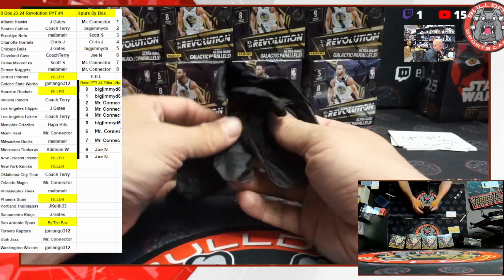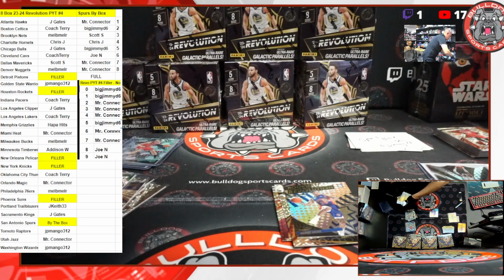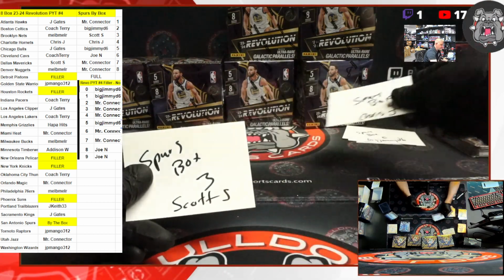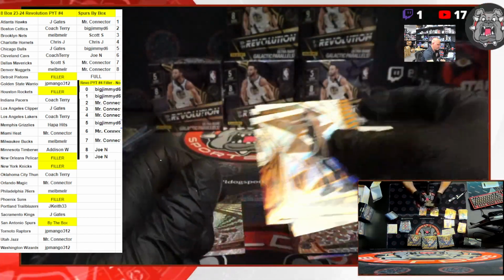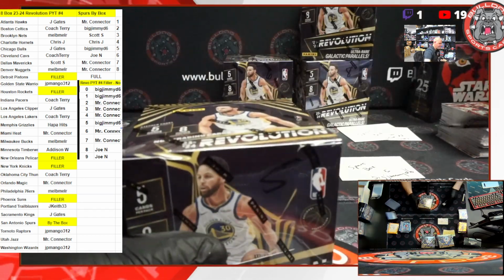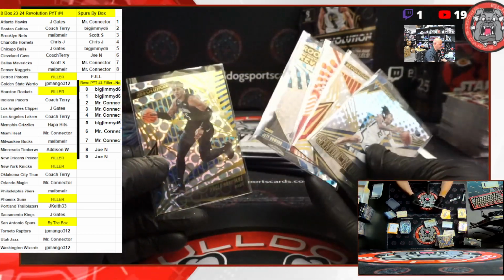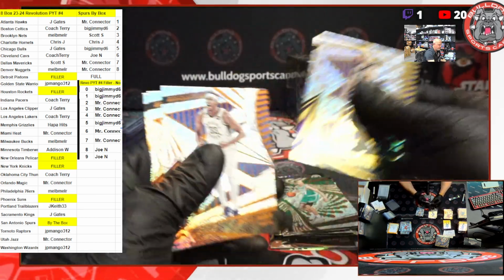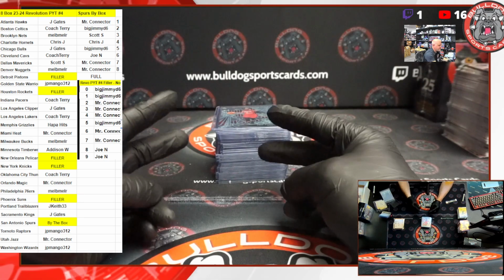8 Box 2023 24 Revolution Basketball Inner PYT #4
8 Box 2023 24 Revolution Basketball Inner PYT #4